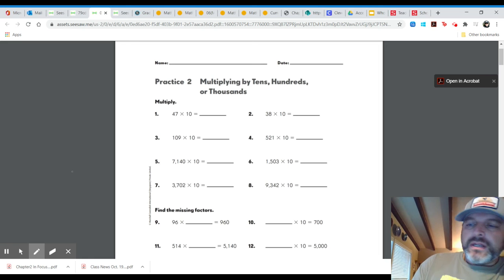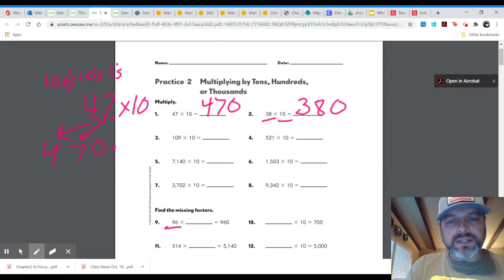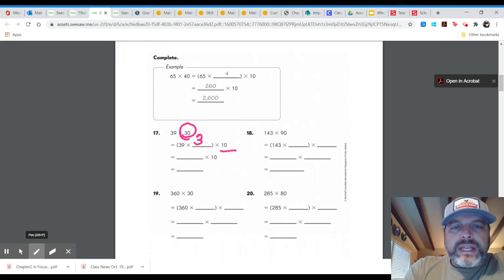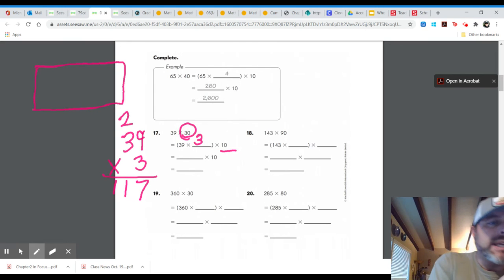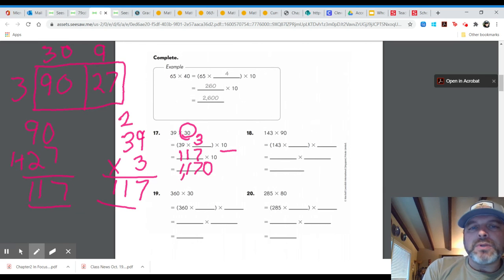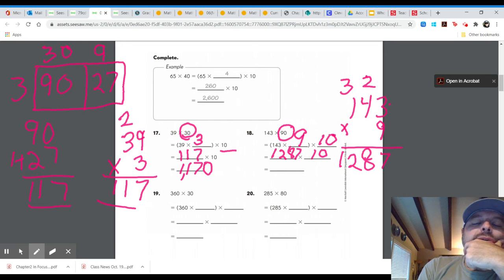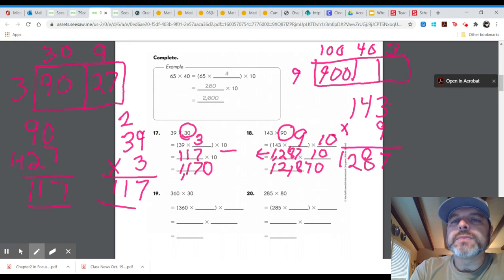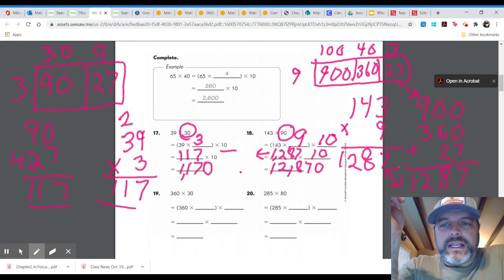Unit 1 Chapter 2 Lesson 2 Oct 19 Powers of 10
Multiplying by Powers of 10